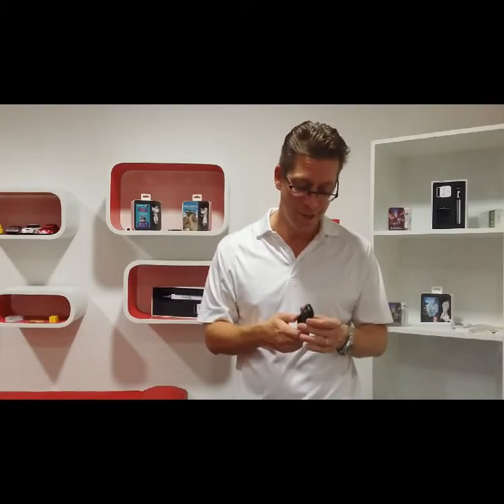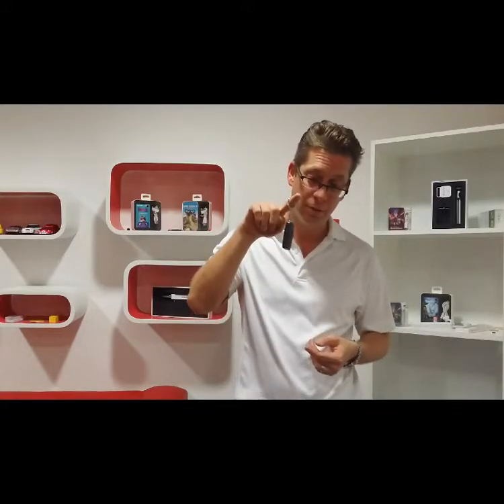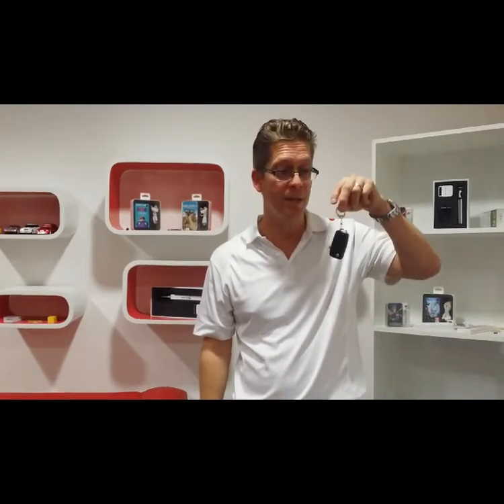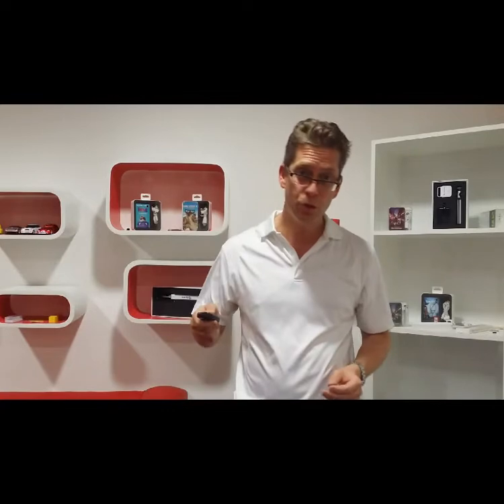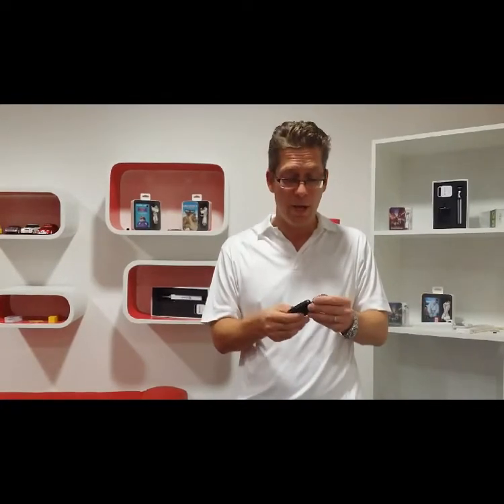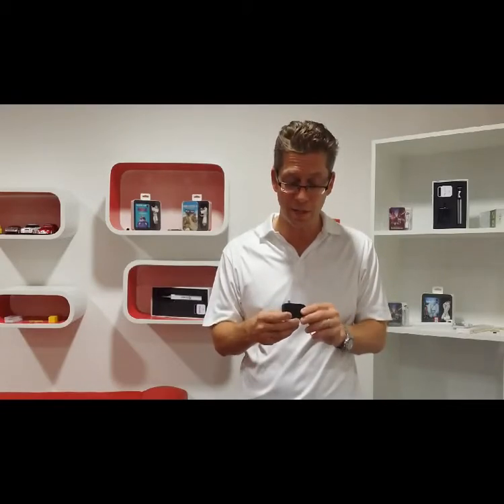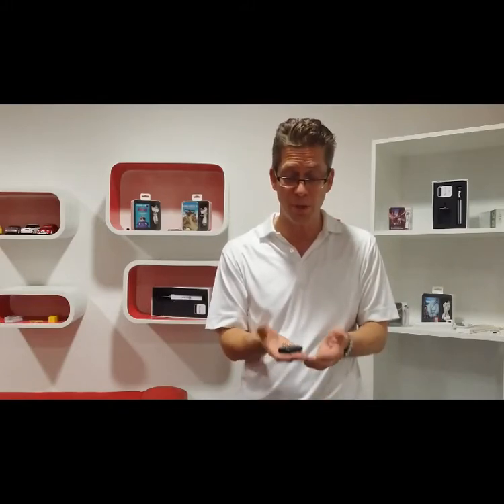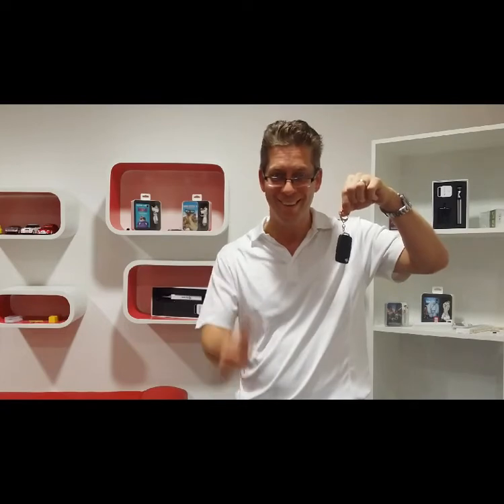CarKey Powerbank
Compact and great for emergencies. Car Key PowerBank.